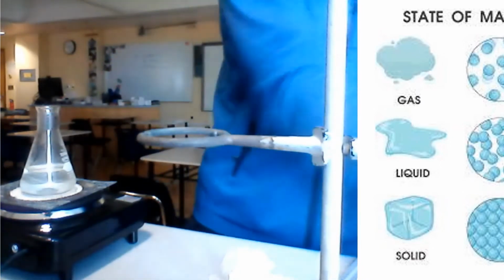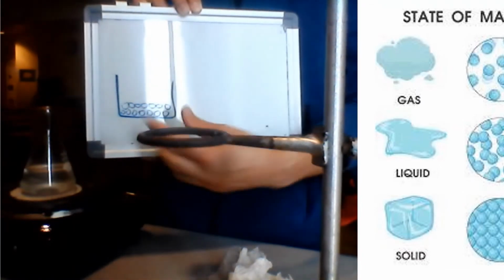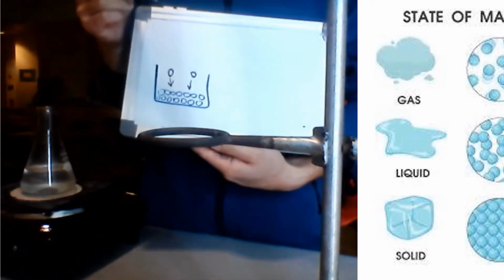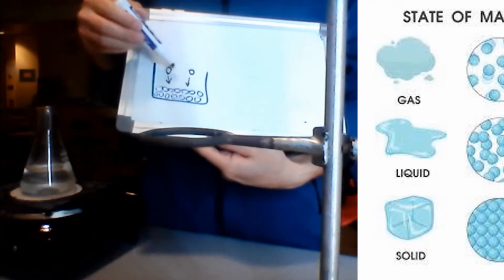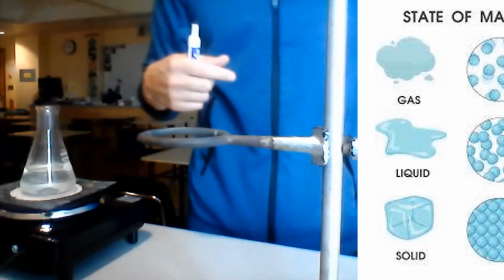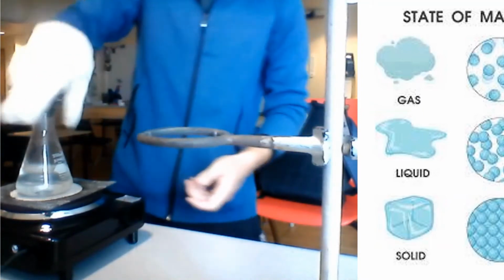Chem 30S - State Change Demo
Boiling  water with ice.. or trying.